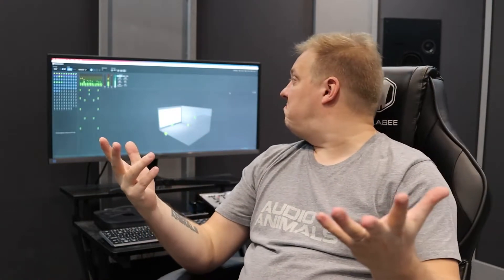Why Do You Use A Dedicated Dolby Atmos Renderer?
In this video I discuss the Dolby Atmos renderer and why I use a dedicated renderer at the back of room to host the Dolby Atmos Mastering Suite.